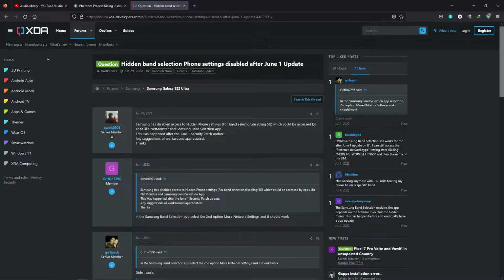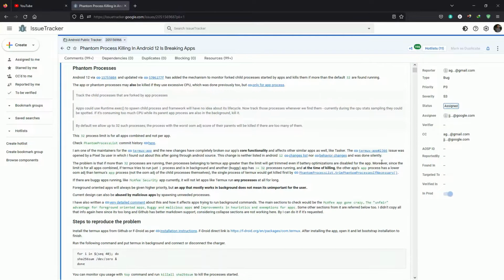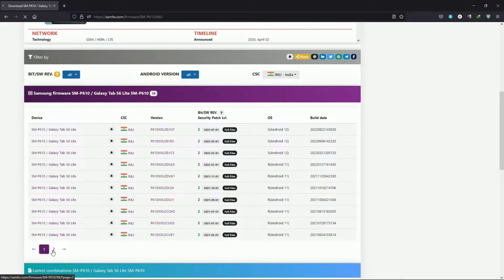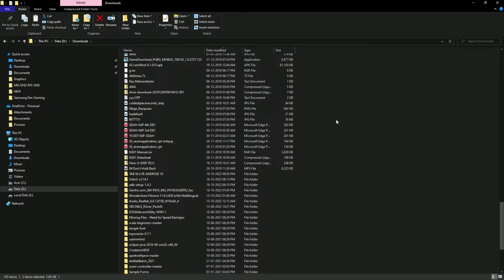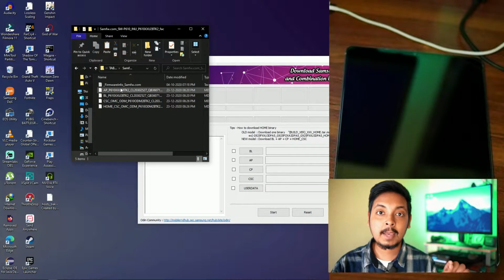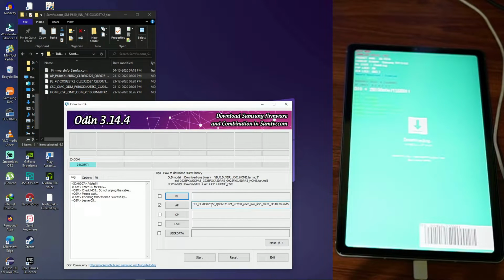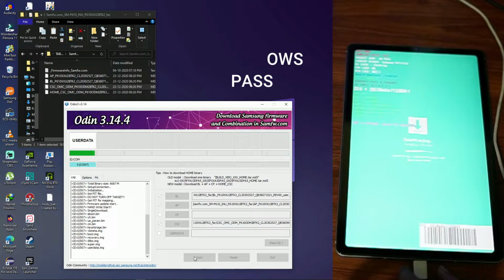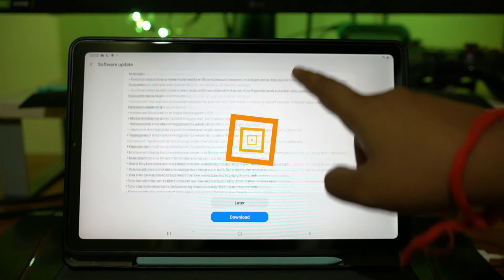How to downgrade your Samsung Phone to older firmware | Get Network Band Selection | ODIN Tutorial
Hi guys, in this video I'll teach you how to roll back or downgrade the firmware of your Samsung device.
This will help you if you are stuck on a buggy update or want certain features back with older android versions!

Timestamps:
Why downgrade firmware? : 0:00 - 1:37
About the process : 1:38 - 2:30
Which device will I downgrade and Why? - 2:31 - 4:05
Tutorial starts - 4:05 - 10:21
Conclusion - 10:22

*NOTE : If your device supports cellular network (mobile data) then you'll have a CP or MODEM file in the firmware extract. Just drag it to the CP location in ODIN.